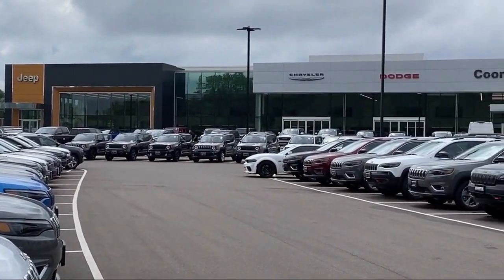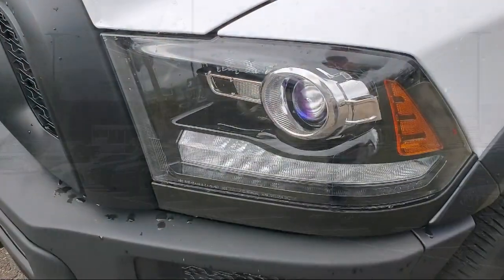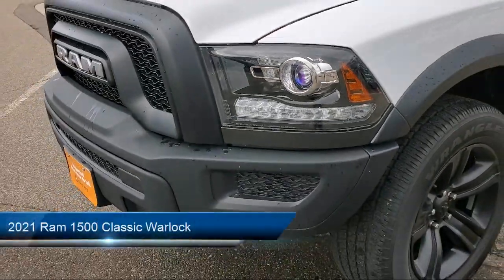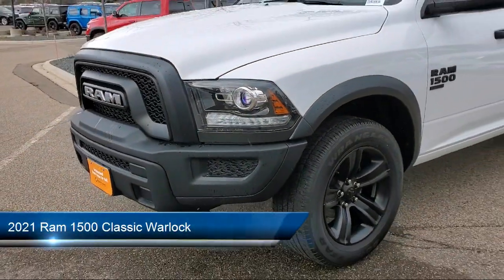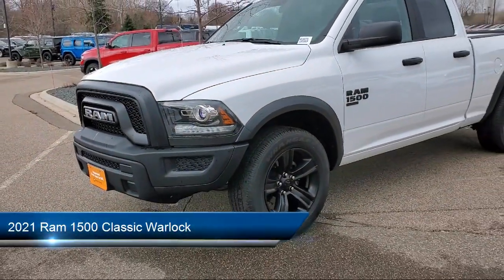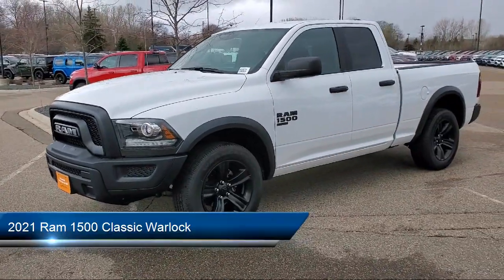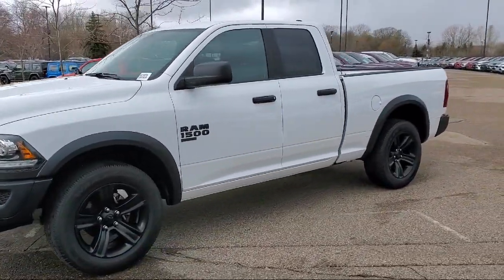2021 Ram 1500 Classic Warlock Extended Cab Coon Rapids Oak Park Blaine Minneapolis Shoreview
2021 Ram 1500 Classic Warlock Extended Cab Stock Number: WR18477A Vin:1C6RR7GG6MS526465.